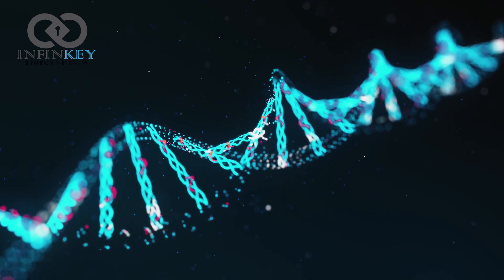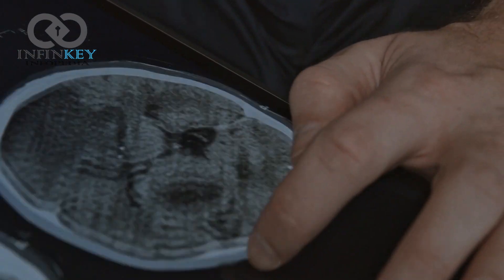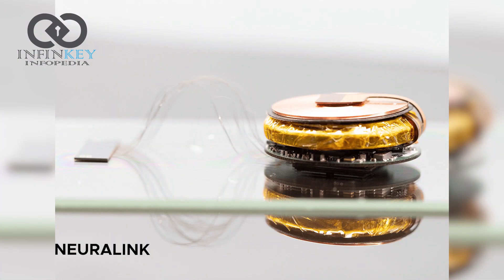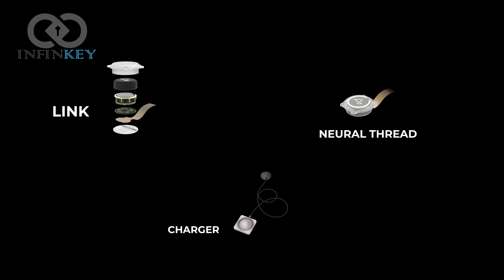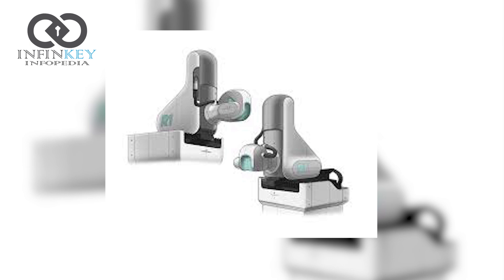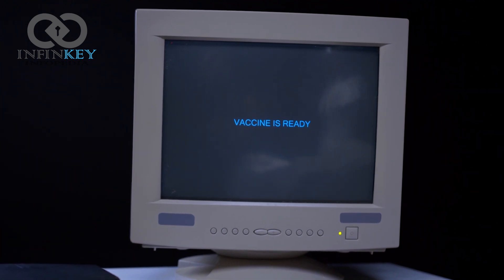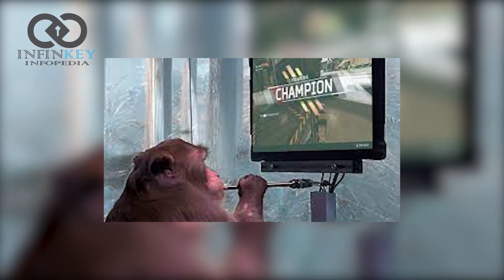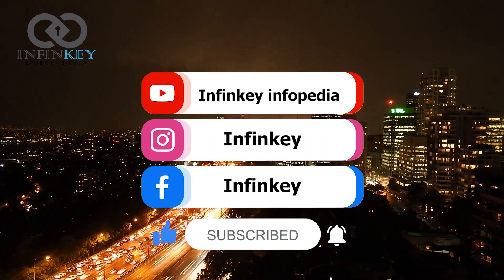Neuralink - A chip to control Human Brain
Elon Musk is all set to implant brain chips in humans. This chip is described as "A FitBit in your skull" which is going to control humans. Follow the video to know what Neuralink chip is and how it's going to control human brains.